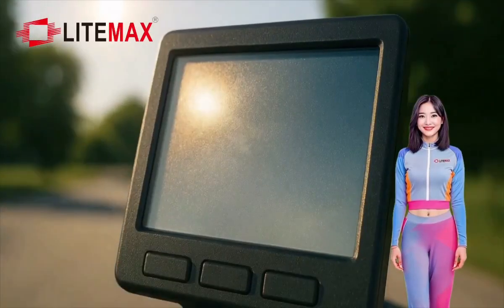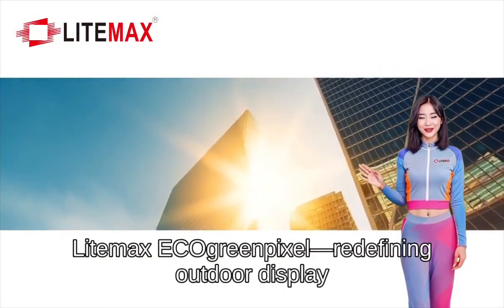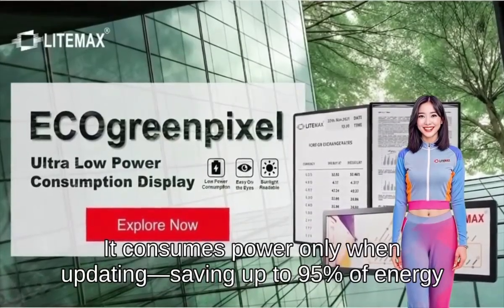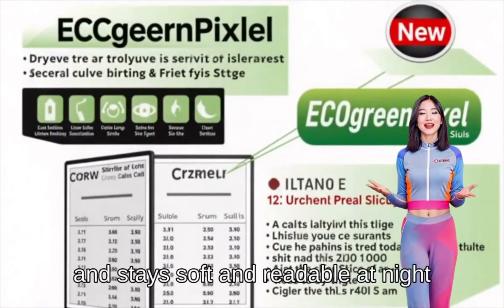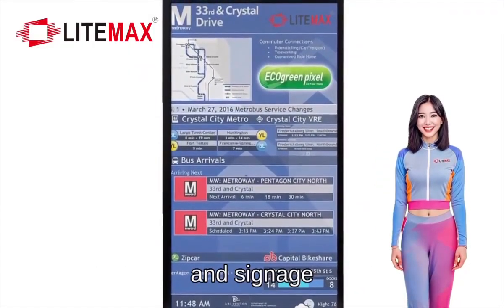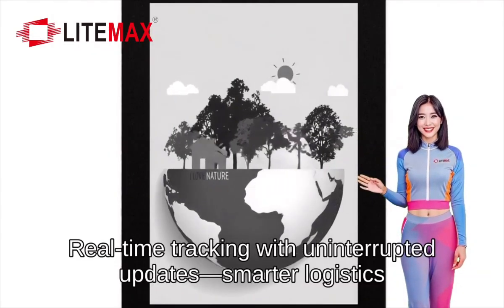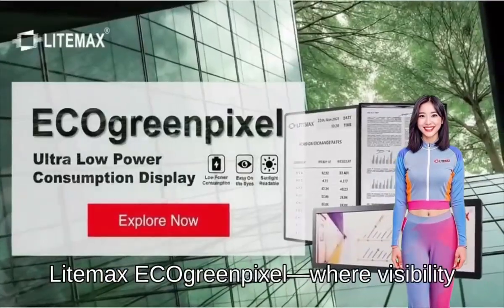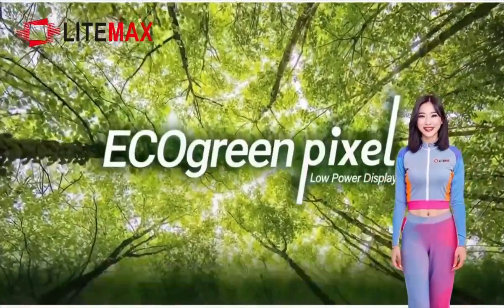Litemax ECOgreenpixel：Low-Power Displays Visible Under Harsh Sunlight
Litemax ECOgreenpixel：The ultimate outdoor display solution.
Featuring E-Ink technology, it remains visible even with zero power and saves up to 95% energy. Enjoy a brighter, clearer view and true self-sufficiency with solar power. Perfect for timetables, retail displays, logistics, and public transport. Join the ECOgreenpixel movement for a greener, smarter future.